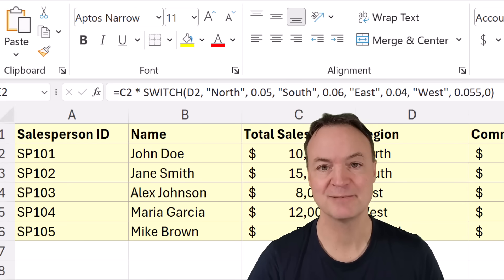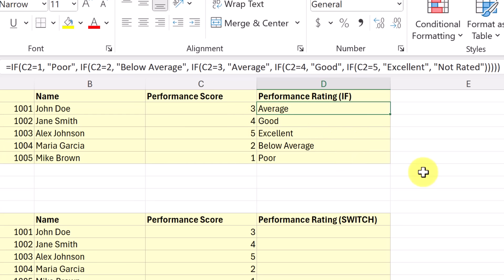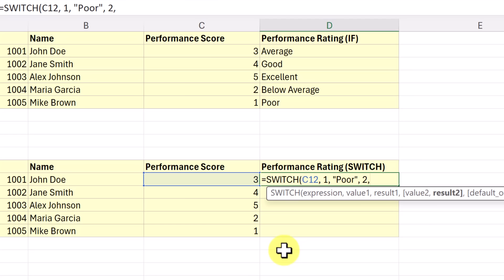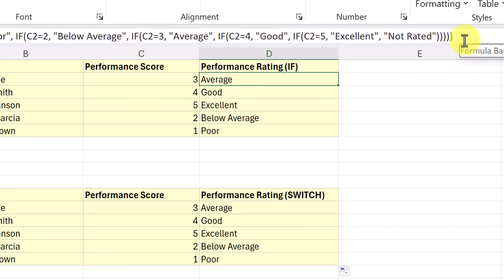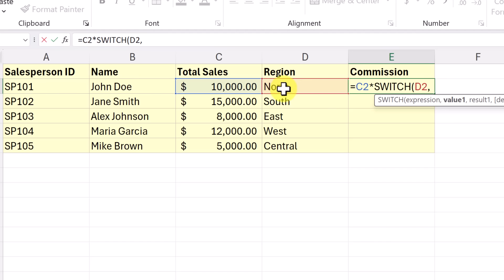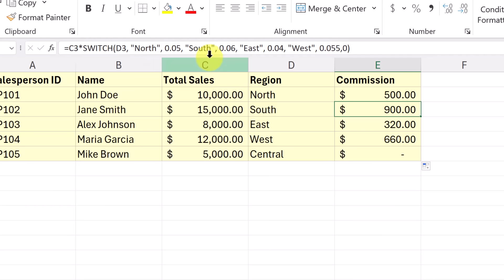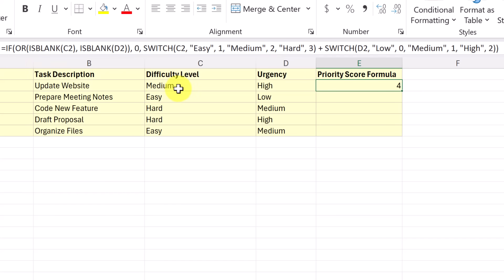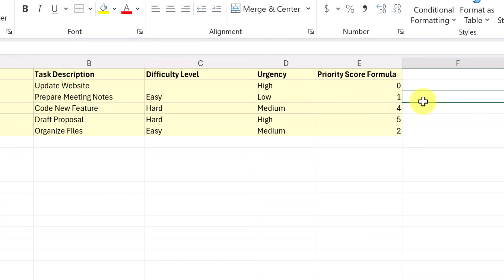Say Goodbye to IF Statements in Excel with SWITCH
This tutorial will show how to use the SWITCH function in Microsoft Excel. We start by exploring the basics of the IF function, a staple in Excel's formula arsenal, to ensure a solid foundation. Then, we introduce the SWITCH function – a lesser-known yet incredibly potent tool in Excel. We'll compare these two functions side-by-side, illustrating how SWITCH can provide cleaner, more readable formulas, especially in scenarios with multiple conditions.
Key highlights of this video include:

A comprehensive overview of IF and SWITCH functions.
Practical examples demonstrating the advantages of SWITCH over nested IF statements.
Step-by-step guidance on how to implement the SWITCH function in real-world scenarios.
Tips for enhancing formula efficiency and readability in your Excel projects.

By the end of this tutorial, you'll be well-equipped to make the switch (pun intended!) from cumbersome IF statements to the elegant simplicity of the SWITCH function. Whether you're managing data, analyzing reports, or love to streamline your Excel workflows, this video is your gateway to next-level Excel proficiency.

Timestamps:

0:00 Introduction
0:20 Replacing a Nested IF statement with SWITCH
3:21 Using an Operation with the SWITCH function
5:30 Using an IF statement with a nested SWITCH function